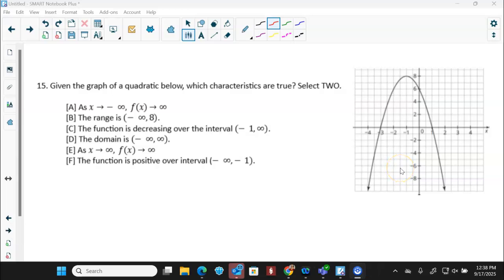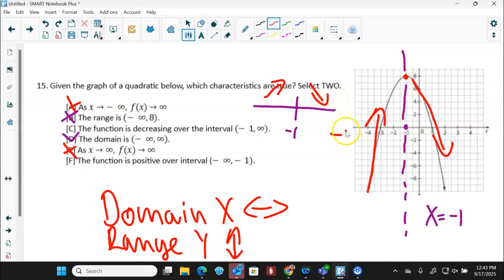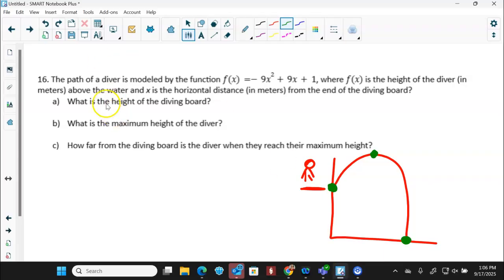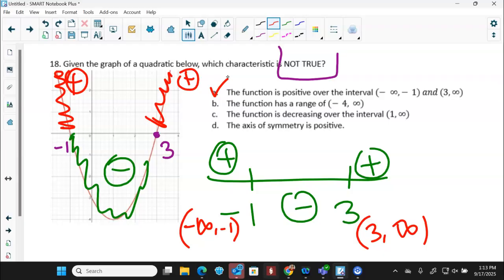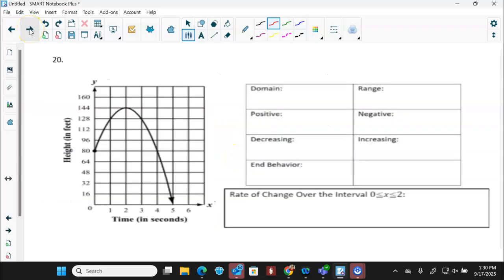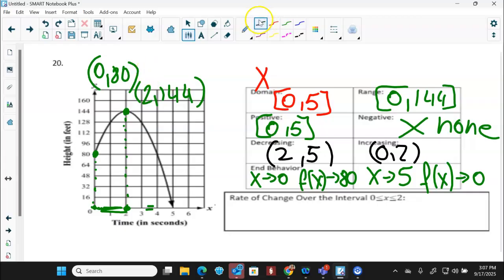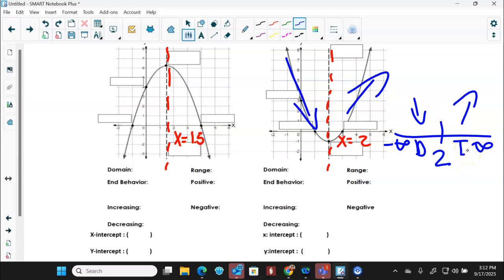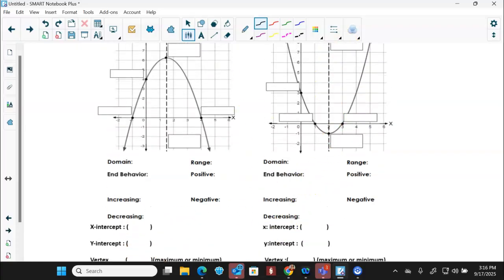Quiz 2. 3- 2. 6 (15 -20)